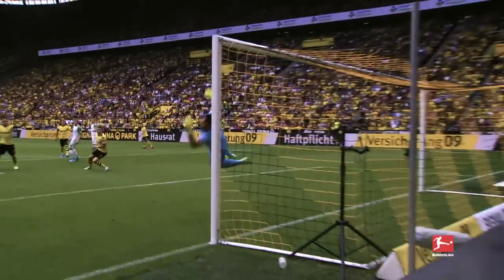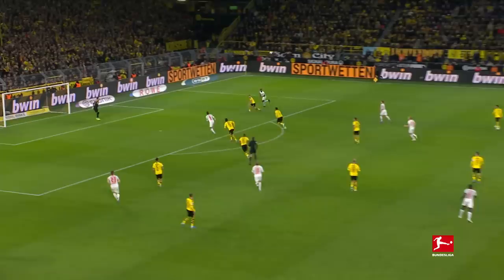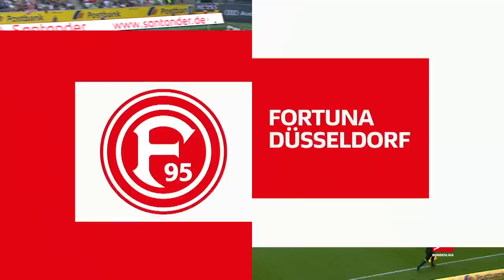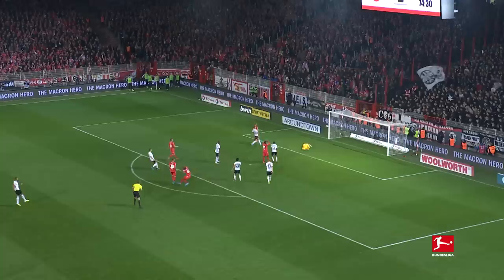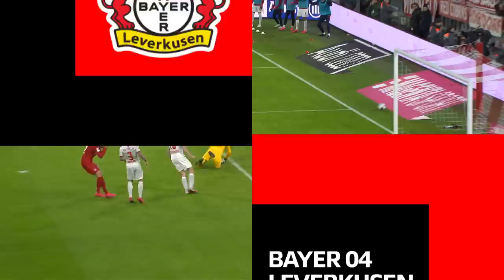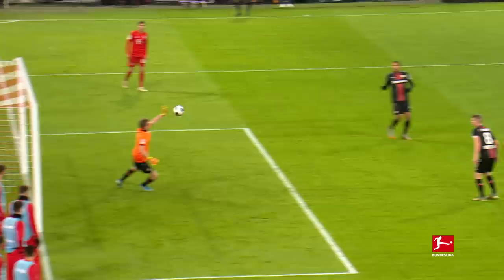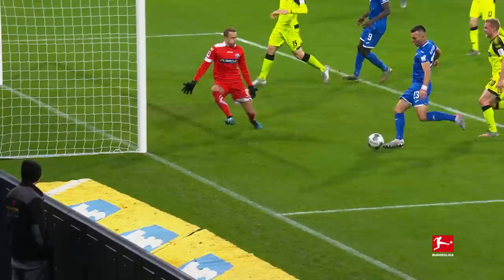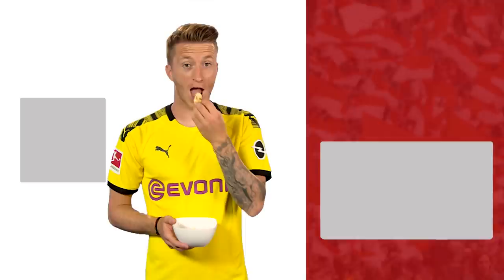18 Clubs, 18 Saves - The Best Save by Every Bundesliga Team in 2019/20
The Bundesliga is the highest-scoring league in Europe’s top five, but it saw some outstanding saves in 2019/20

The only reason there aren’t even more goals in the Bundesliga are the top-class goalkeepers who are more obsessed with clean sheets than Germany’s five-star hotel managers.
And this season, the gloved guardians were once again at the top of their game. Incredible reflexes, bold blocks and flying fingertip saves all frustrated forwards with the likes of Manuel Neuer and Roman Bürki the bane of Bundesliga strikers’ lives. But take a look for yourself as we’ve picked out the best save from each of the 18 Bundesliga clubs. How about that selection? Which save was your favourite?

The Official Bundesliga YouTube channel provides exclusive content for fans of Germany’s top league from all around the world that can’t be found anywhere else. to see what all the noise is about!